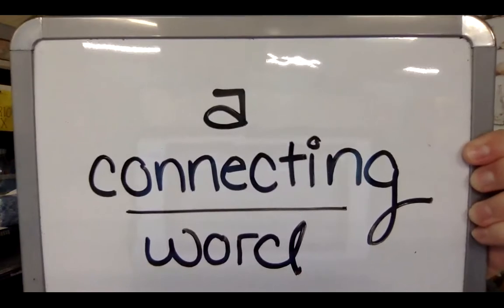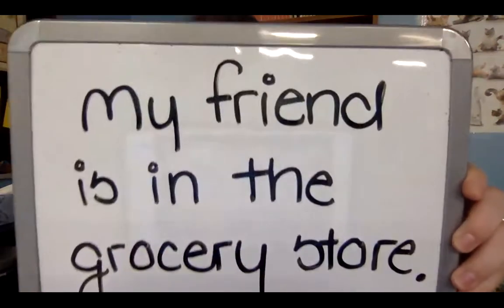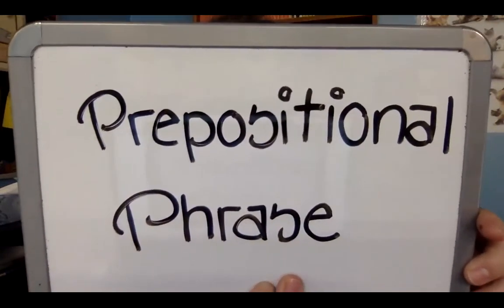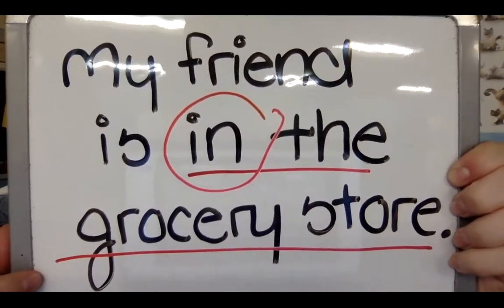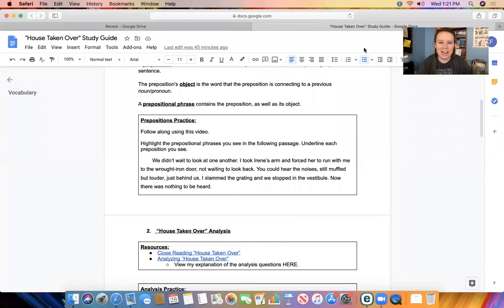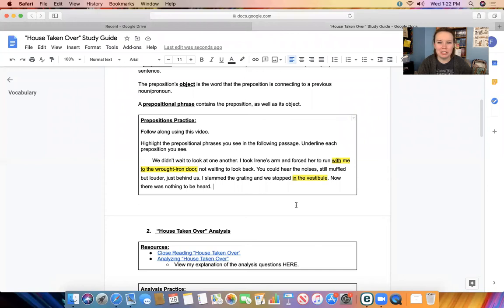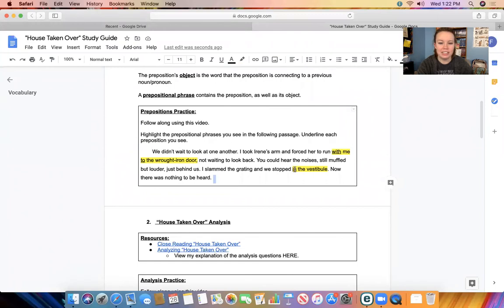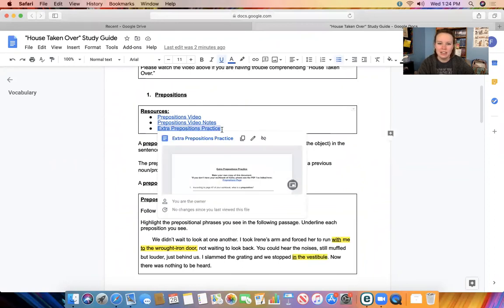Study Guide Review - Prepositions